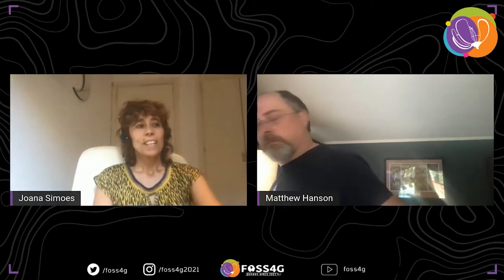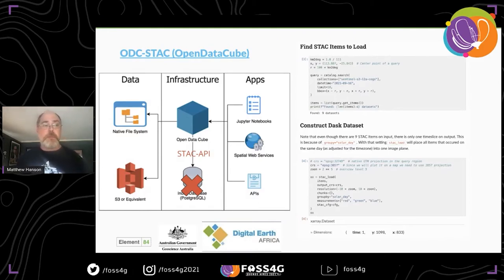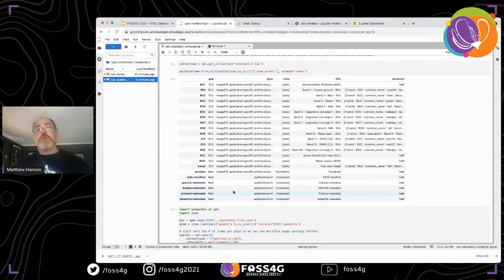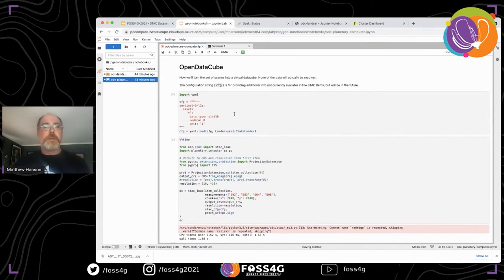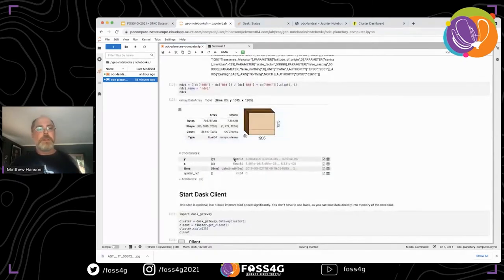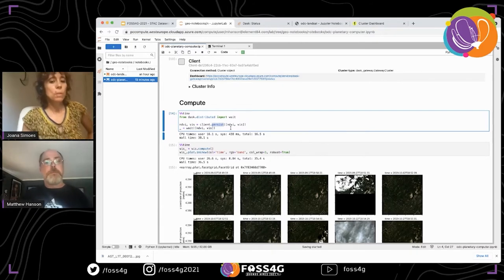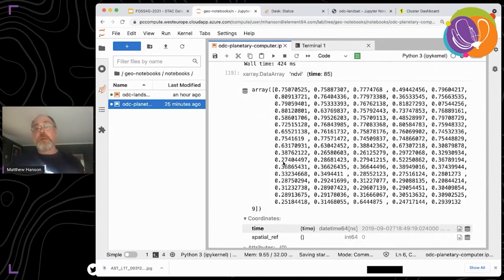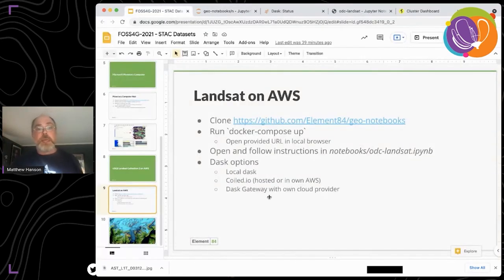FOSS4G 2021 Getting started with STAC for public datasets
The last year has seen a huge increase in the number of software tools and public catalogs made available as SpatioTemporal Asset Catalogs. NASA has made their Common Metadata Repository (CMR) available via a STAC compliant API, exposing petabytes of freely available data. Microsoft has launched the Planetary Computer that exposes datasets through a STAC API. E84’s Earth-Search provides a STAC API for public datasets on AWS. Google now provides a STAC Catalog for all their datasets available on Google Earth Engine.

It’s great that all this data is available because it allows the user of a common set of tools to interact with that data. But, what are those tools? Given a STAC API with data of interest how does one go about searching and accessing that data?

This talk will give an overview of several publicly available STAC API endpoints and how to use several open-source tools with them. It will be demonstrated how to use libraries such as PySTAC and PySTAC-Client to open and quickly search catalogs, and access the assets for different tasks through libraries such as intake-stac, stac-vrt, and stackstac. Finally, attendees will learn best practices to create their own STAC metadata and catalogs for derived data, allowing data provenance to be tracked from new data back to it's source.

This will be tutorial on using open-source STAC tools for searching and using popular public datasets available from NASA and through major cloud providers.

Hanson, Matthew (1)
(1) Element 84

Level –
2 - Basic. General basic knowledge is required.

English